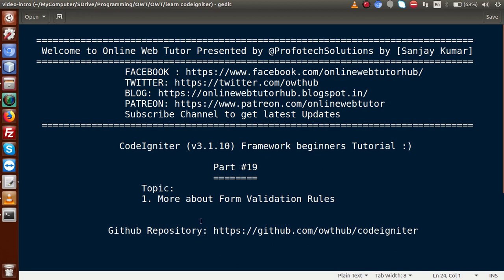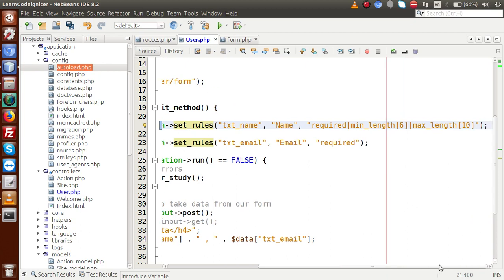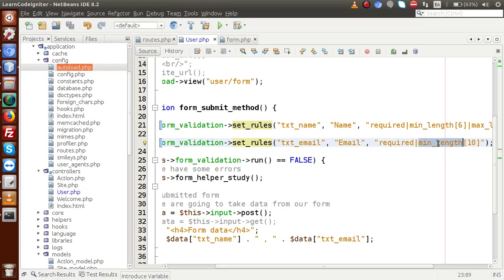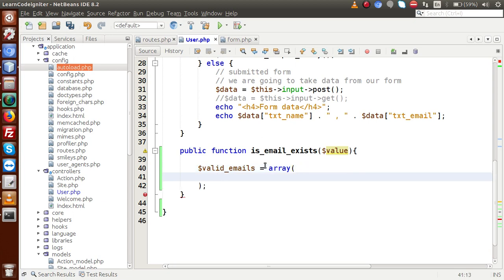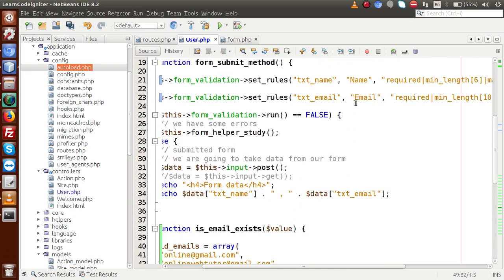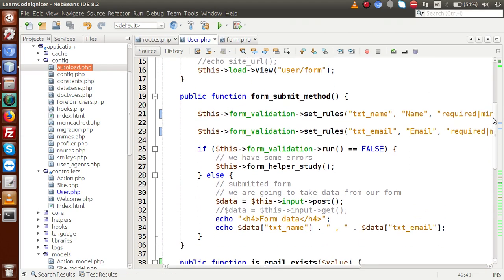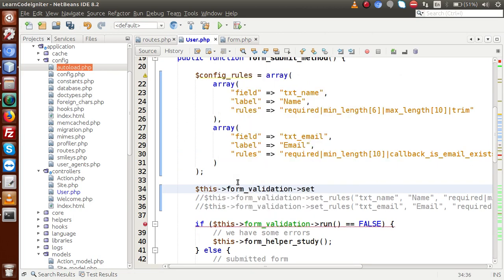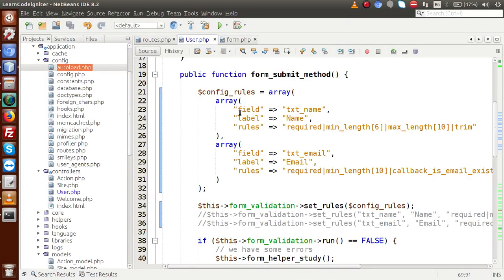Learn CodeIgniter (v3.1.10) Framework Beginners Tutorial #19 - More About Form Validation Rules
MORE ABOUT FORM VALIDATION RULES